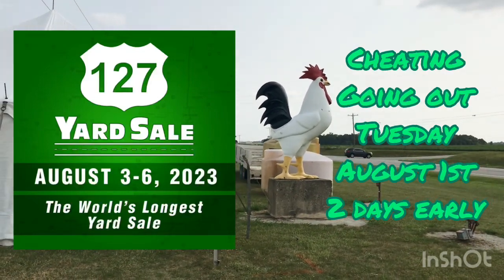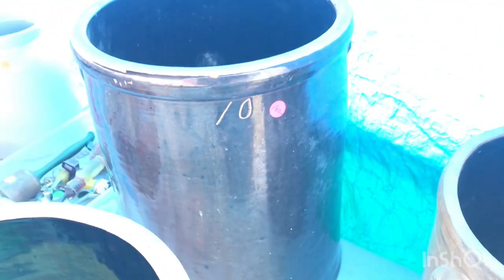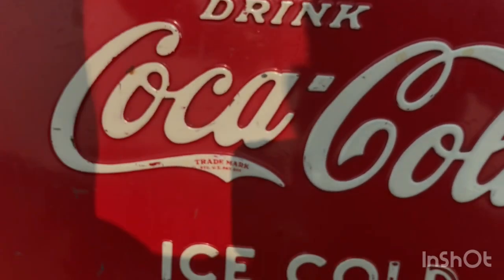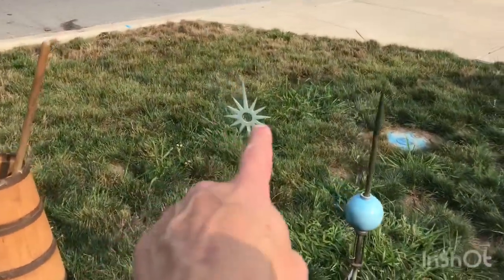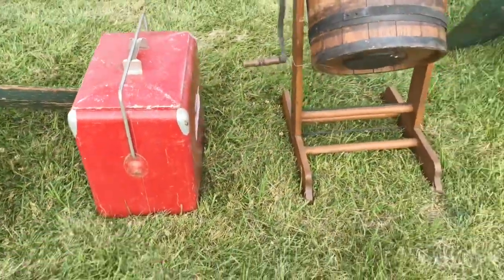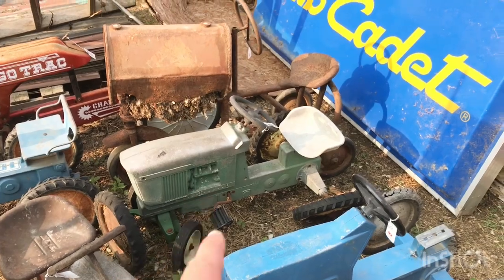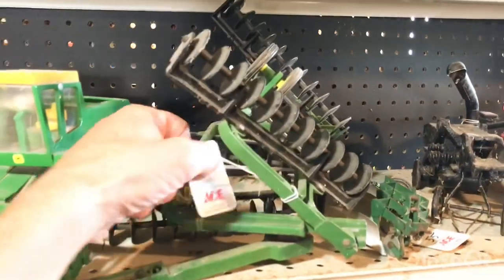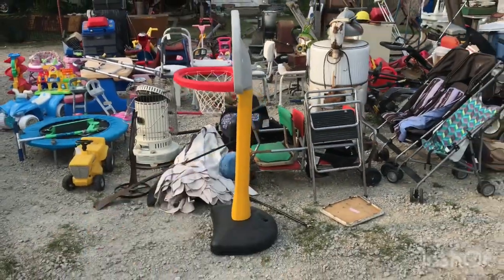127 YARD SALES WHERE TO GO LET’S CHEAT & GO OUT EARLY & SEE WHERE THE DEALS ARE COME ALONG WITH ME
127 YARD SALES SEE WHERE TO GO BEFORE YOU HEAD OUT let’s cheat & go out early to where the deals are .. come along with me
Awesome Treasures check them out !
Central Ohio picking on Tuesday Two Days Early it is like cheating